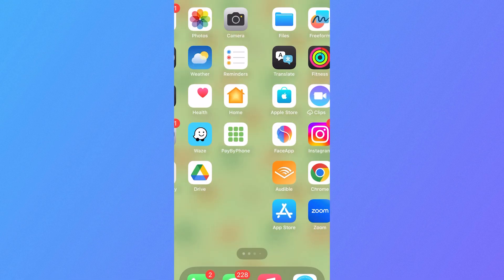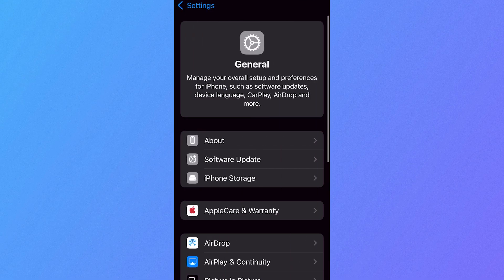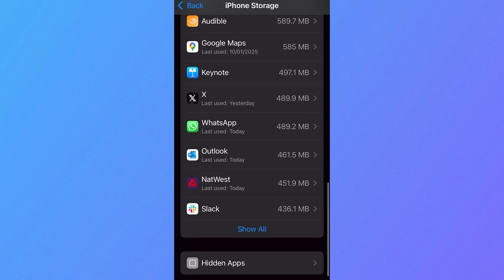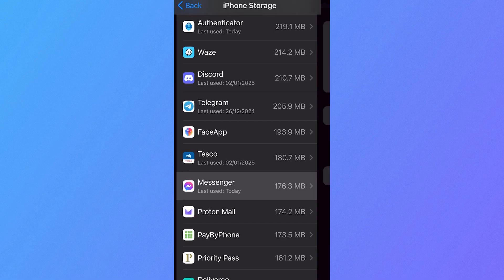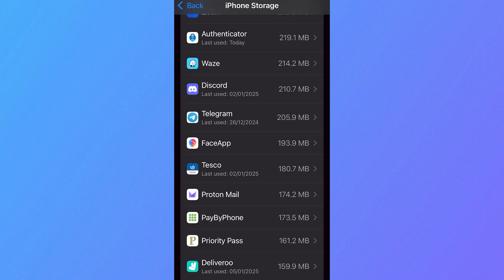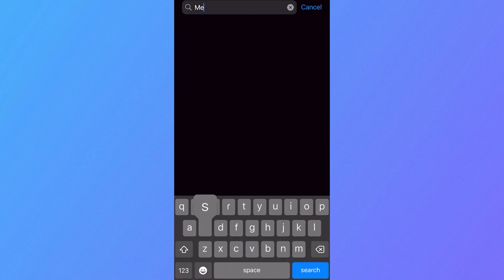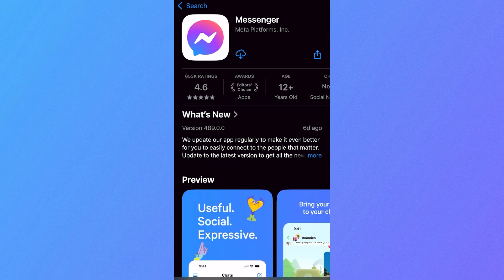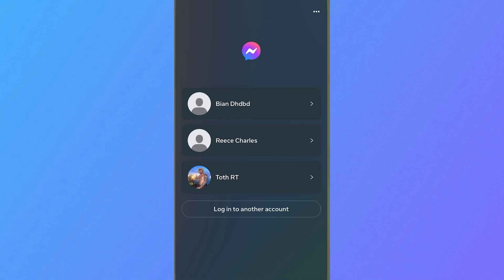How To Log Out Of Messenger on iPhone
Want to log out of Messenger on your iPhone? Learn the steps to sign out by managing your account settings through the phone settings, as Messenger doesn’t have a direct logout option. We’ll guide you through clearing session data, switching accounts, and ensuring your privacy.